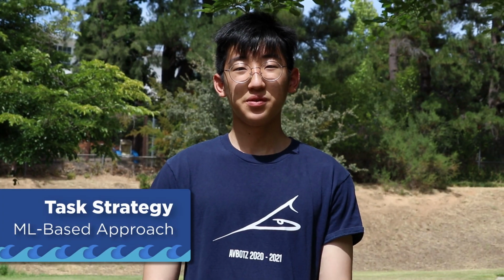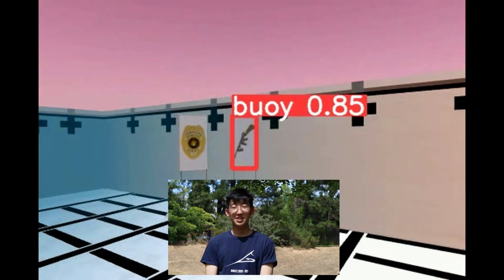AVBotz 2022 Competition Strategy Video - V2